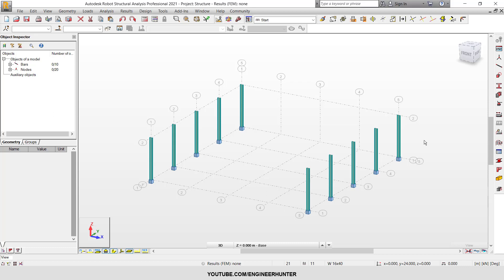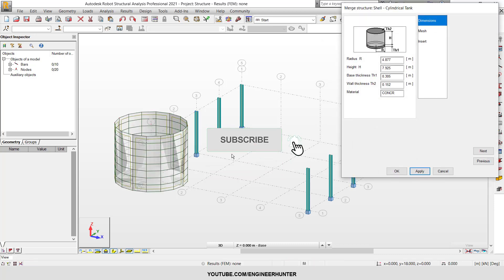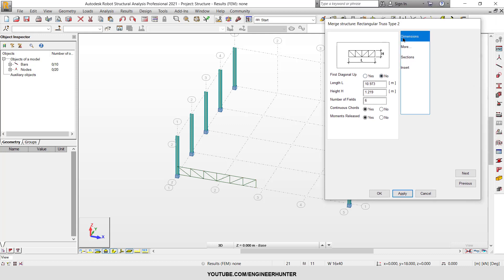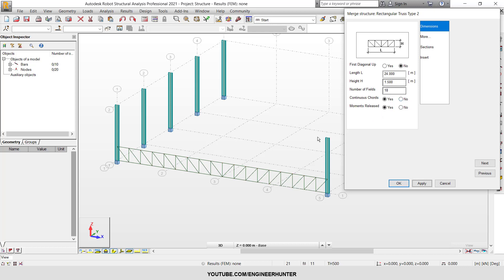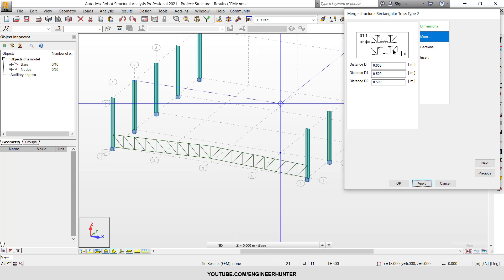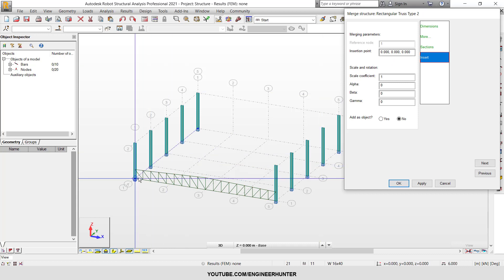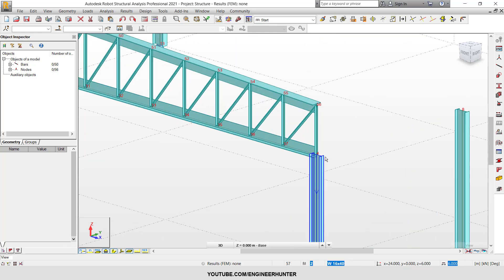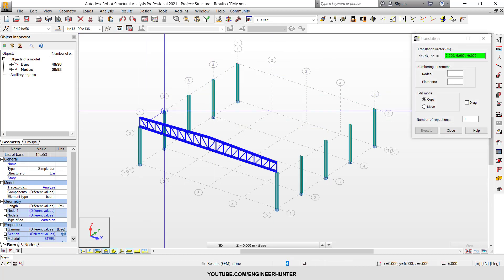Autodesk Robot Structural Analysis : Truss Structure Generation